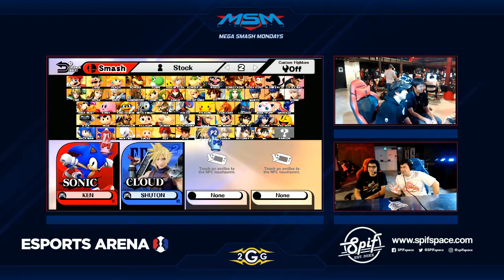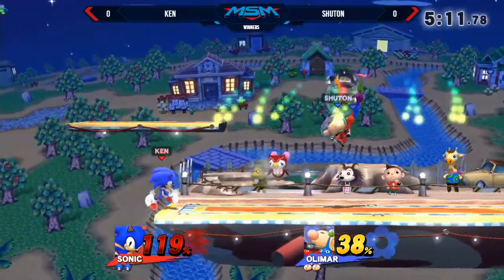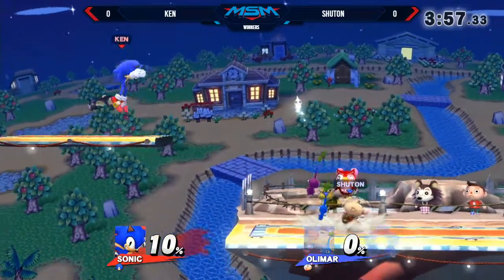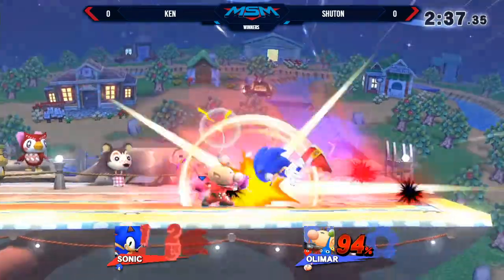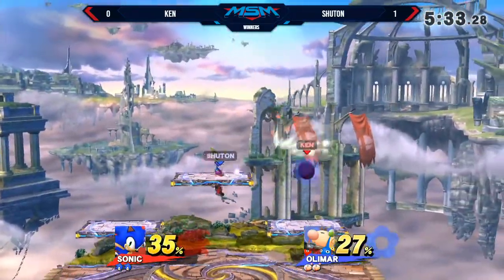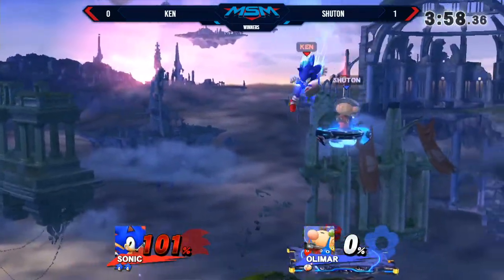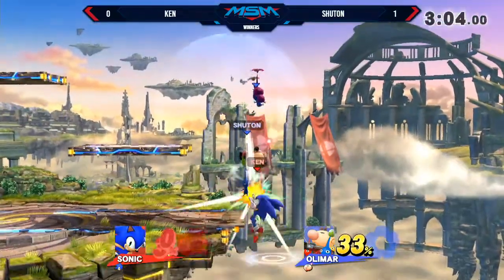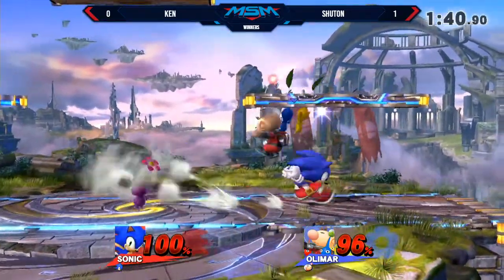MSM 120 - KEN (Sonic) Vs. Shuton (Olimar) Winners Side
Check out the latest videos from 2GG!

Want to experience 2GG? Show up to one of our events!